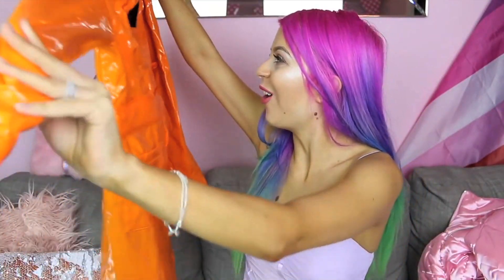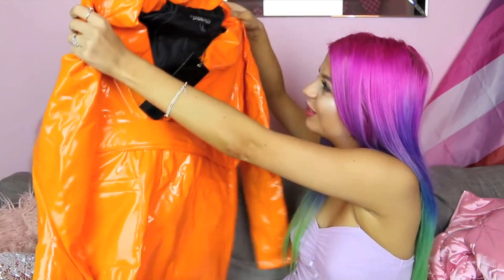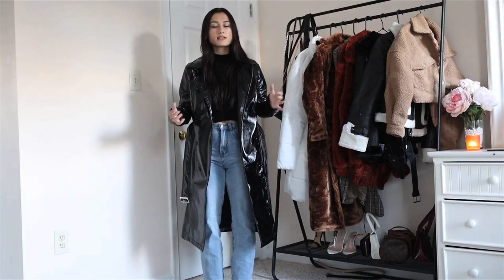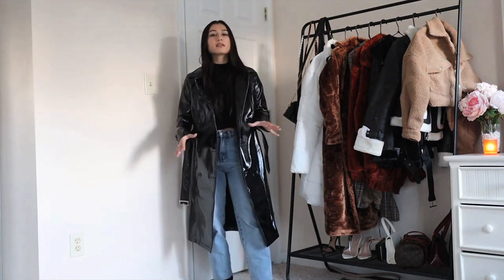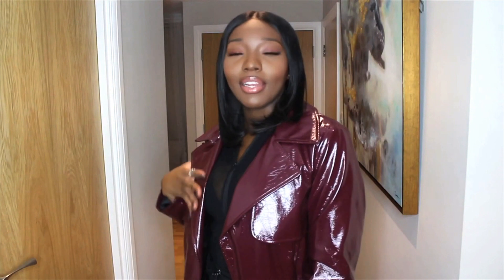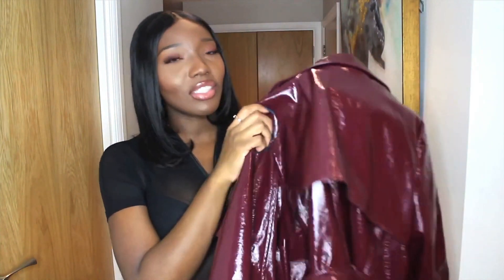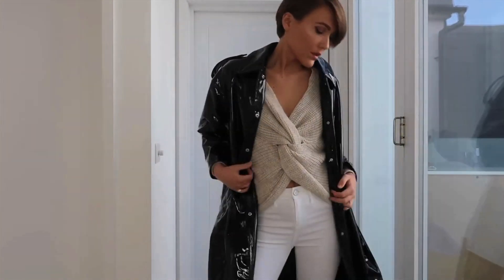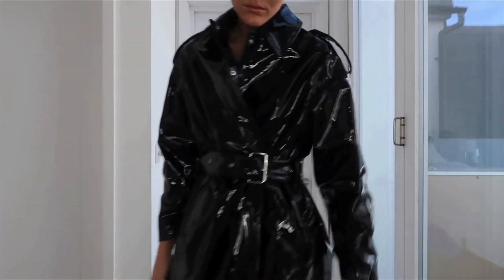Shiny try on haul 4 of PVC raincoats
Hope you like these girls talking about their coats